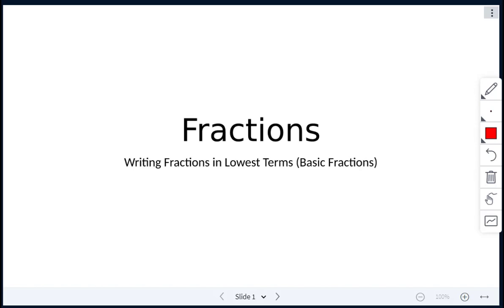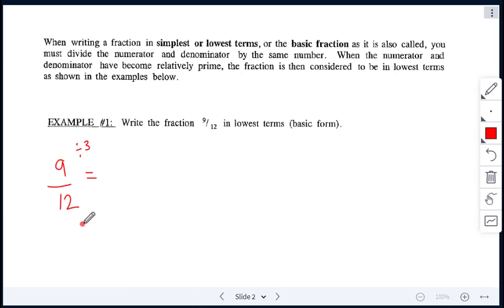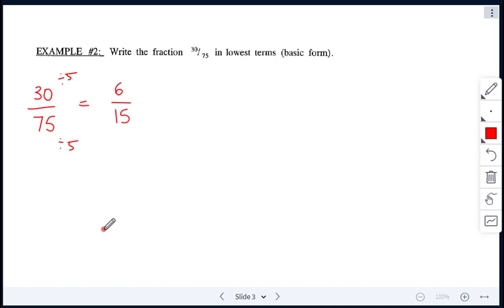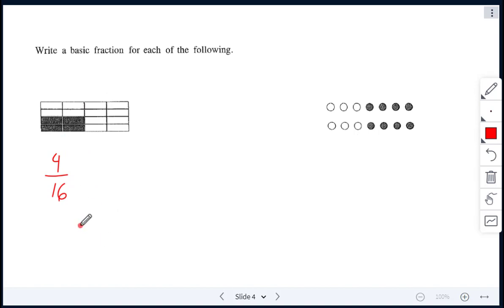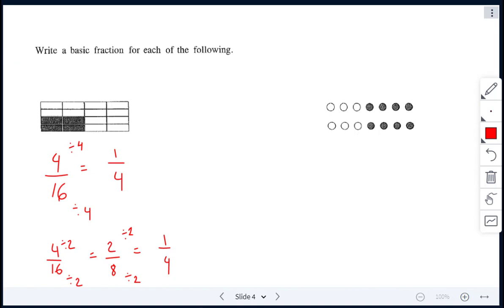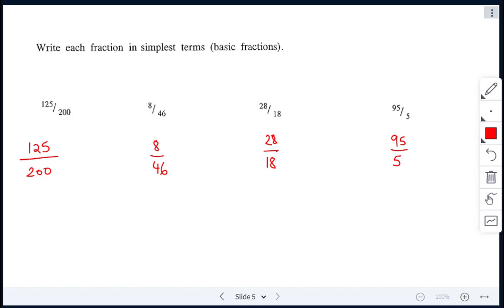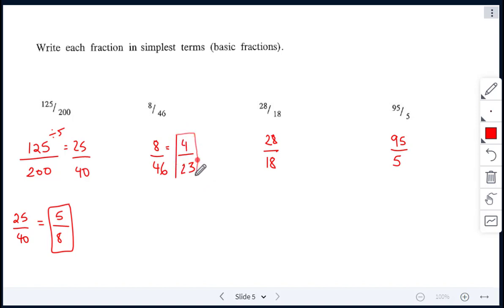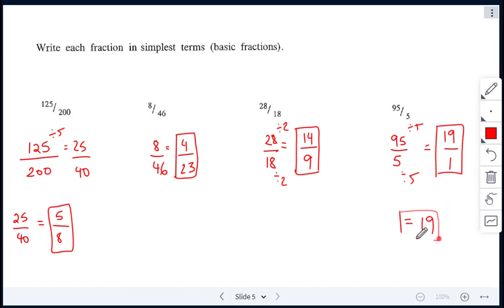Fractions in Lowest Terms